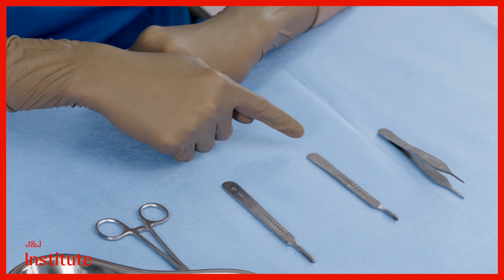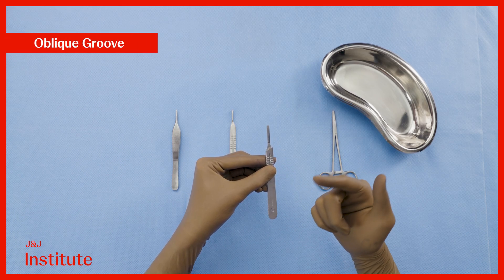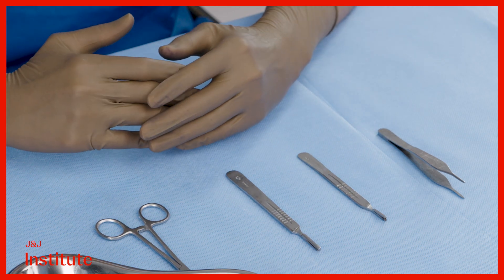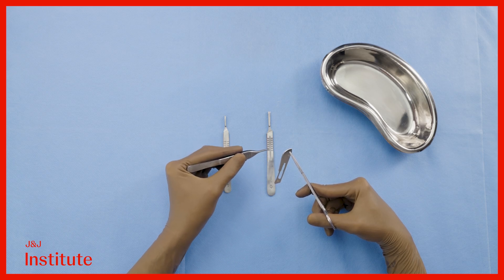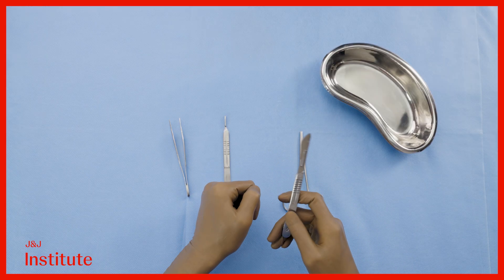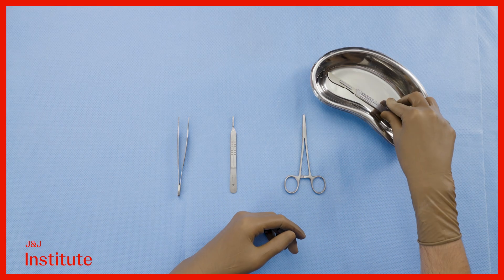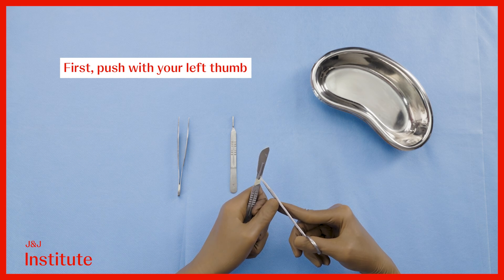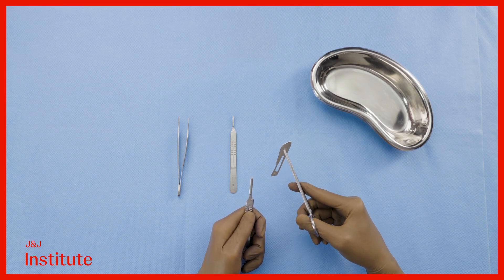How to Use a Scalpel | Foundational Surgical Skills with Dr. Eham Arora | J&J MedTech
Learn how to safely load, handle, and unload a surgical scalpel with Dr. Eham Arora. This quick guide covers scalpel types, blade attachment, and best practices for precision and safety in the OR.

00:00 Introduction to using a surgical scalpel with Dr. Eham Arora
00:12 Anatomy and types of surgical scalpels
01:02 How to grab a scalpel blade and attach it to the handle
02:01 How to handle a scalpel safely
02:17 How to unload a scalpel blade using a needle driver

This video with Dr. Eham Arora is a step-by-step guide to safely using scalpels.
IN_JMT_ALLM_391667